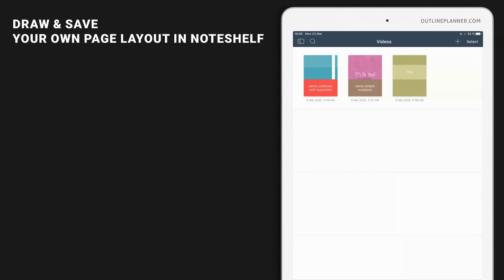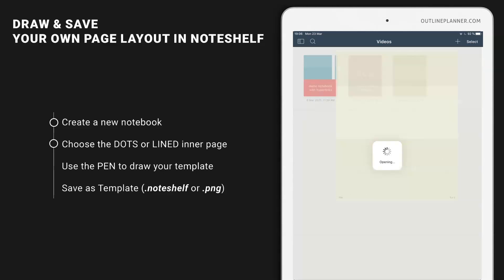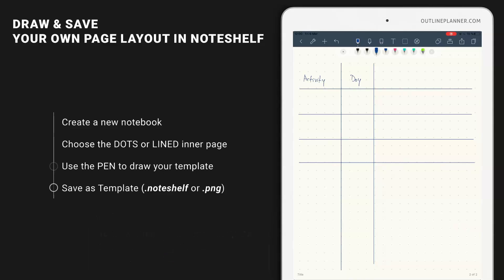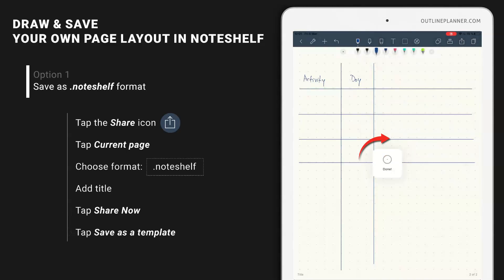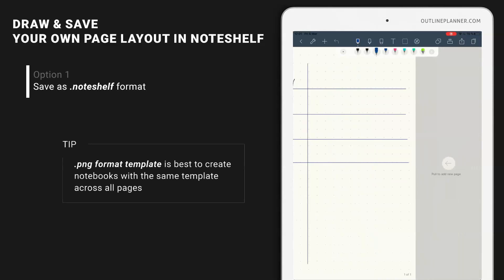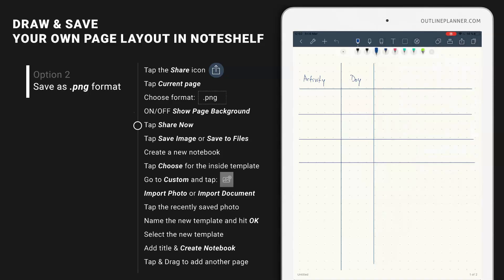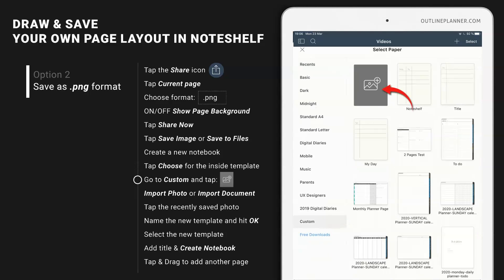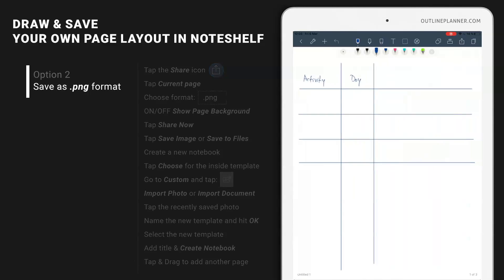Quick and easy steps to draw and save your own digital page layout directly in Noteshelf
Not everyone has designing tools on hand. So use Noteshelf annotations tools to draw and save your own digital page layout.